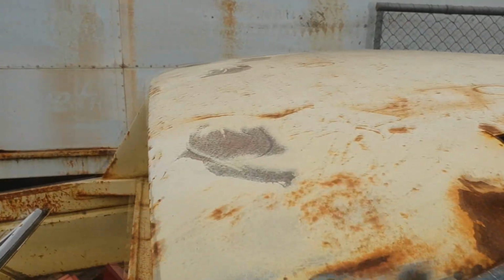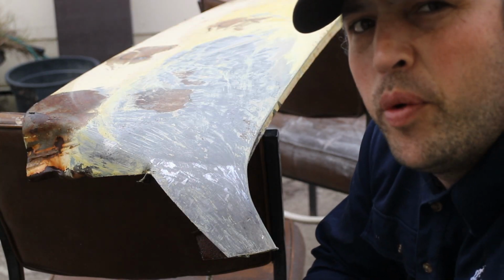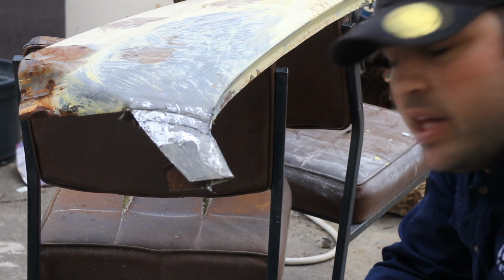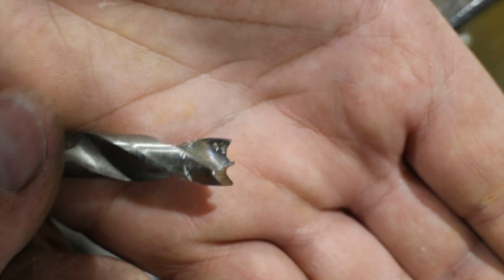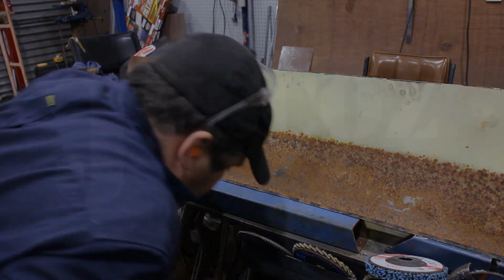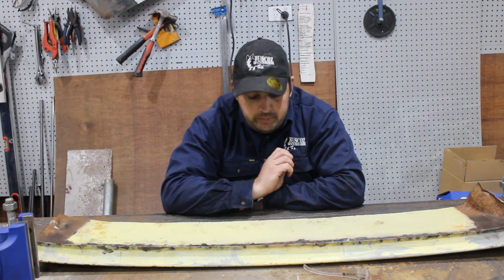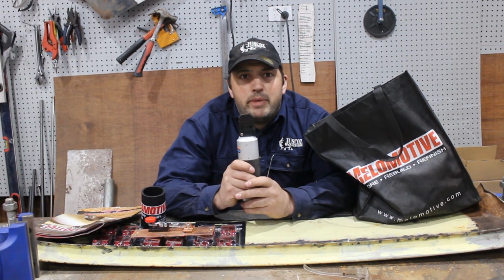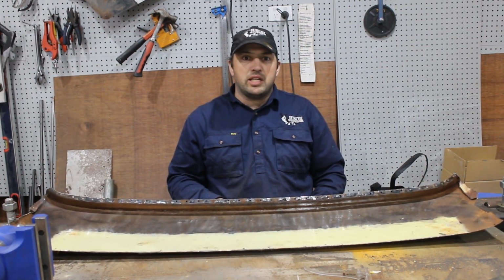panel prep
In this video I go through the steps I have taken to prepare a panel ready to graft into the brumberty.
I will be doing a lot more of this work in the future so I figured I would show it all here in detail so I don't have to show it again every time I have to prep a panel.

the punch and flange tool is still on sale until , 30 September 2019 23:59 pm
RRP $145.50
NOW $87.30
SAVE 40%!